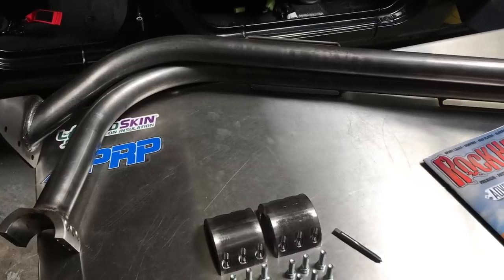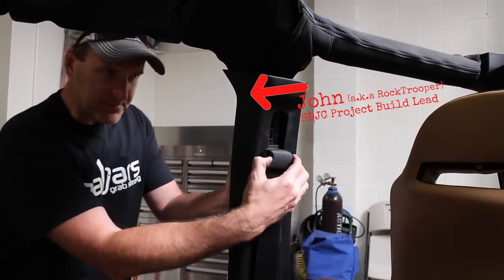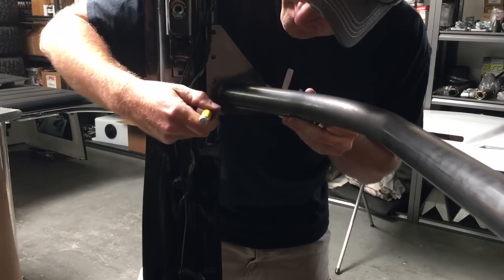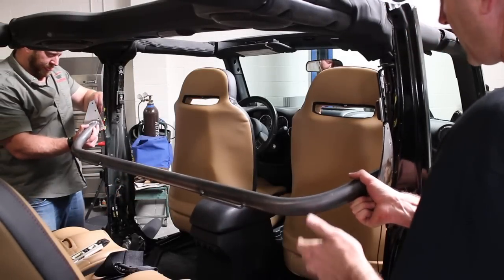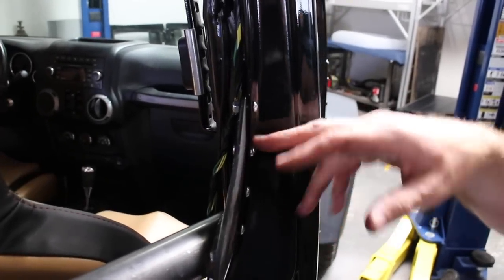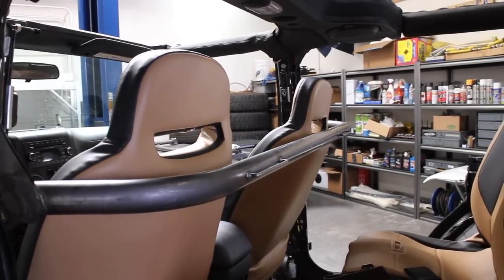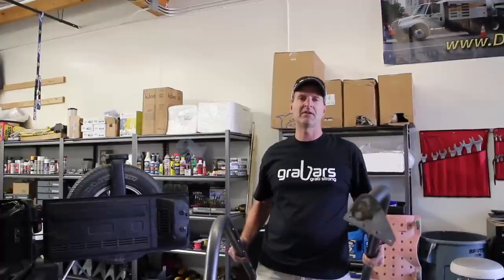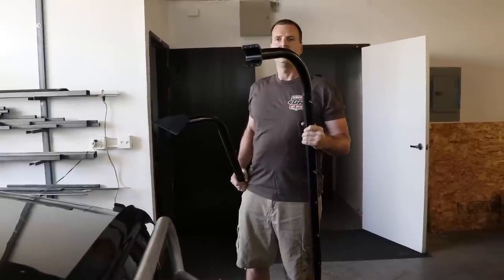Rock Hard 4x4 Front & Rear Jeep Harness Bar Install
The San Diego Jeep Club Jeep Wrangler build continues and in this episode the team install Rock Hards front and rear harness bars.  These bars are going to allow the Jeep Wrangler to use a 5 point harness seatbelt with the PRP suspension seats that were previously installed.  Additionally, these bars are going to provide some added rigidity to the Jeeps frame.

🌐 TRAILRECON.COM 🌐

Adding a Harness Bar not only gives you a more rigid and stable cabin but also gives you the option to add safety harness belts to your factory or aftermarket seats. The RH4x4 Harness Bar for the Jeep Wrangler JK 4DR bolts to your factory b-pillar using our heavy duty hardware.

The RH4x4 Jeep bolt-in Sport Cage is the cornerstone of Rock Hard 4x4 parts. Developed first for the Jeep Wrangler TJ and proven after years and years of trail use and abuse - the RH4x4 bolt-in Sports Cage has become one of the most popular safety upgrades in the Jeep aftermarket industry.

Strength
Success stories of our bolt-in Sports Cage are not hard to find. Virtually every Jeep forum online contains detailed user-installed threads and photos of how DIY'ers were able to not only install our cage but enjoy it run after run. This is THE Jeep cage.

With our patent secured over a decade ago we began production on our cages. Each collar, cap, and tube component in our system is produced in house. This gives us total control over manufacturing to ensure that once a system leaves our facility and gets installed in your Jeep, we know it will continue to uphold our sterling reputation.

Our tubing, which connects our collars, is made from extremely strong 1 3/4" .120 wall steel tube and are precisely cut and fit for your Jeep model. There is no guess work when it comes to which component installs where.

Thanks in part to our bolt-in design there is no need to ship you a completely welded together cage system that requires major vehicle disassembly. Our cage ships in a complete package that includes the individual components that assemble into our sports cage. Simply powder coat or paint the color of your choice and use our easy to follow instructions to complete your own install.